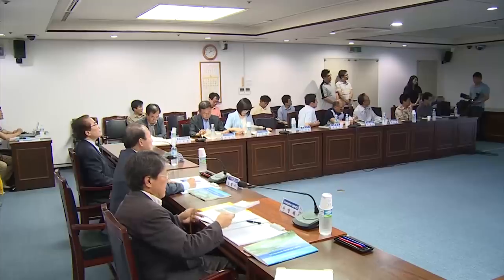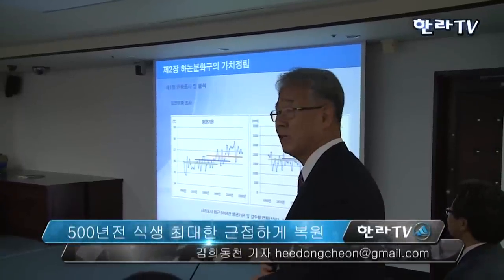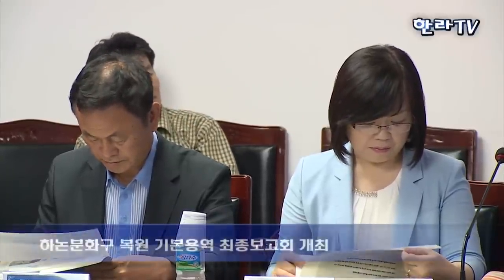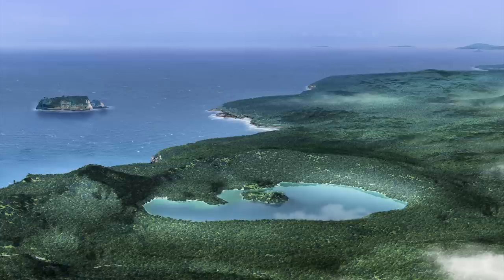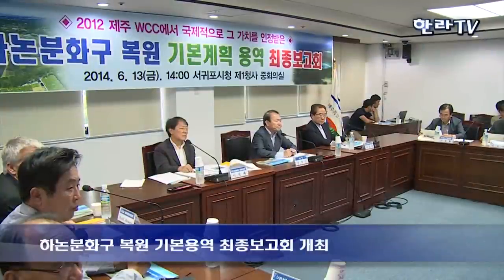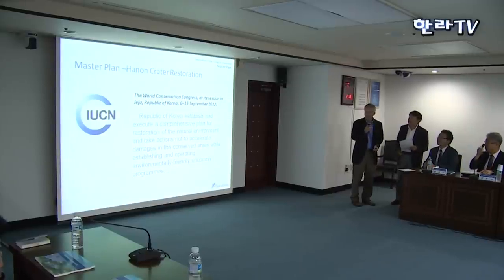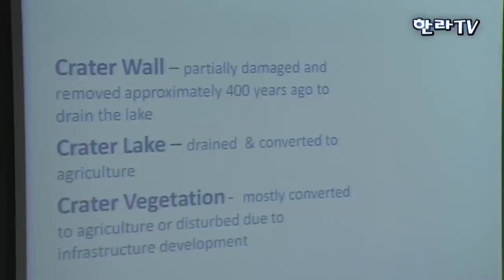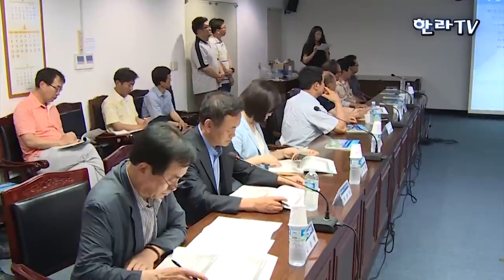Hanon Crater News Update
In June 2014 Biohabitats president Keith Bowers traveled to Jeju, South Korea to conduct reconnaissance for the restoration of a lakebed and native vegetation to the Hanon Maar Crater, the only Maar crater in South Korea.

There have been a few proposals for developing the crater for recreation, but at the 2012 World Conservation Congress, Korean ecologists introduced a motion requesting that the IUCN advocate for the restoration and protection of the crater lake and its native vegetation. As a result, Biohabitats was contracted to write a master plan for the restoration of the crater. The master plan, currently in progress, will be an important tool in garnering Korean and international support for the project’s implementation.

For more details on the project visit Biohabitats.com